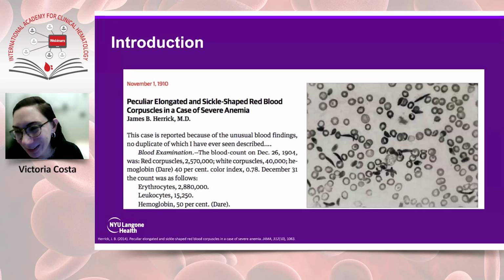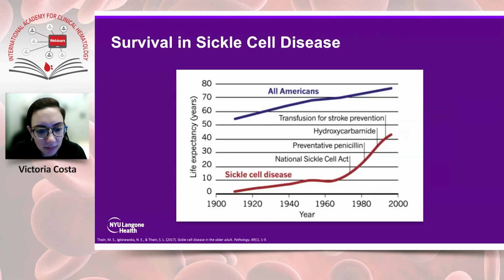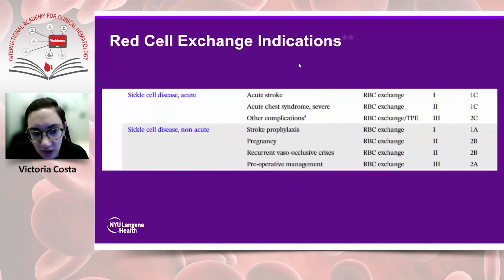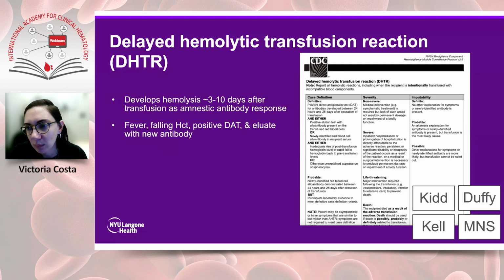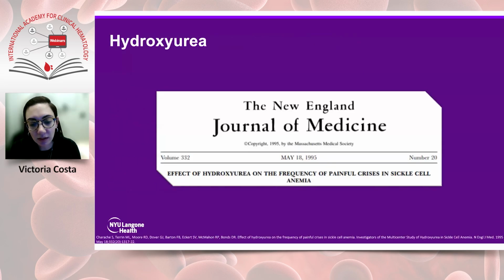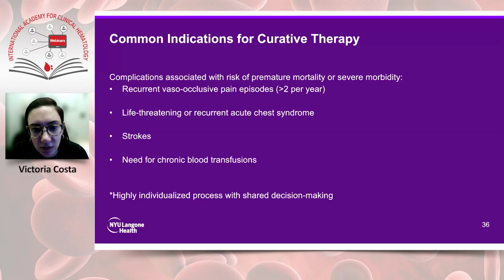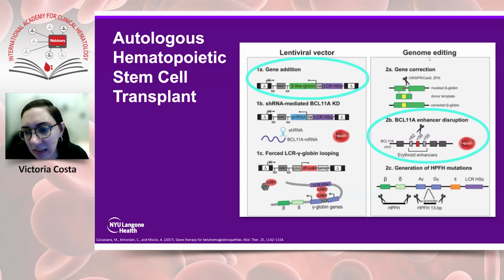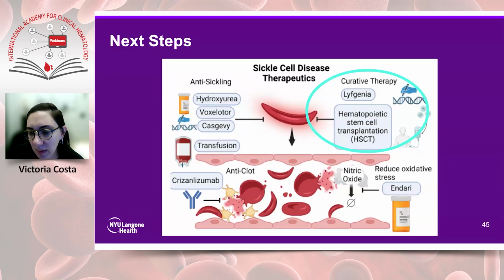Sickle Cell Disease: From Fundamentals to Emerging Treatments - Nov 13 2025